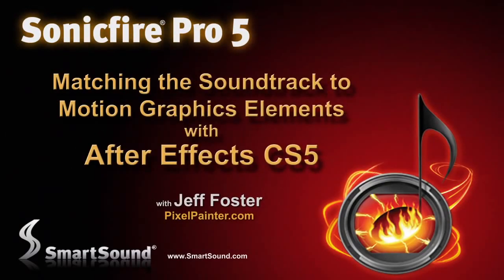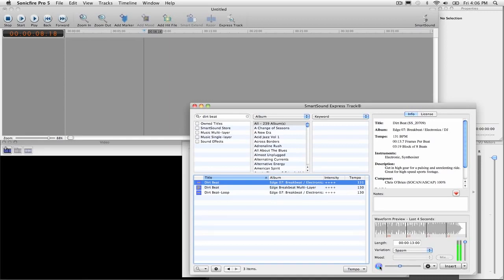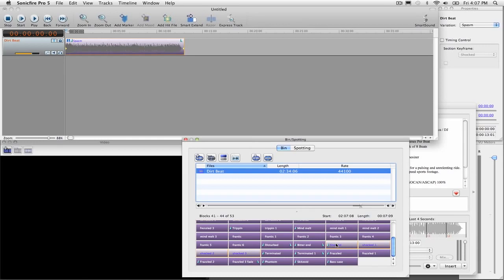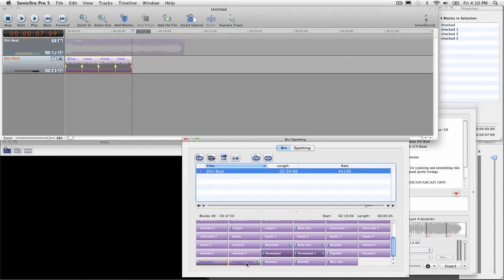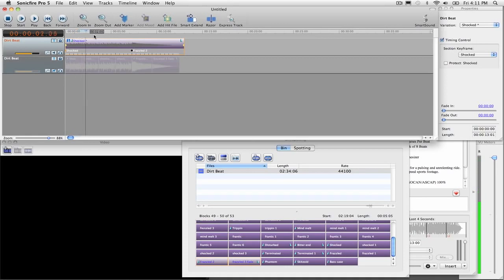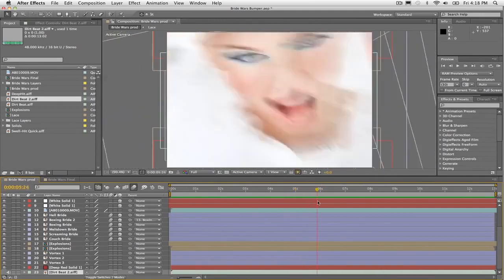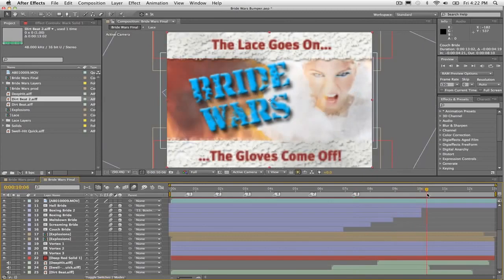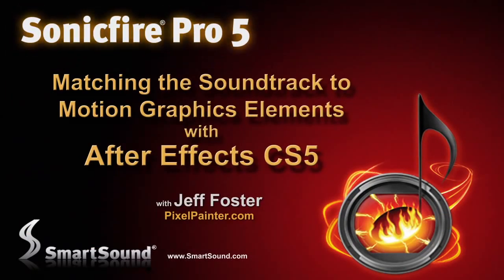Sonicfire Pro 5 Soundtrack Motion Graphics with After Effects CS5